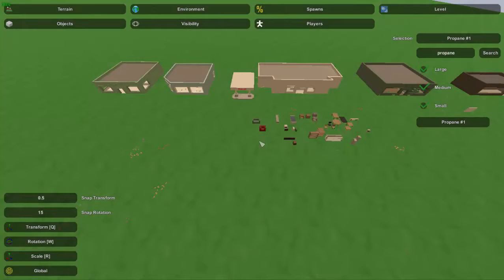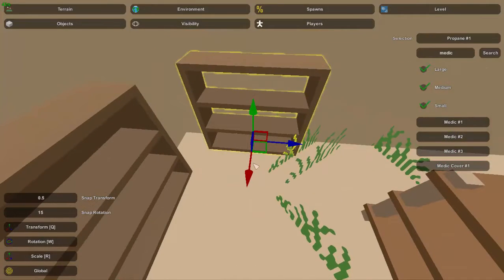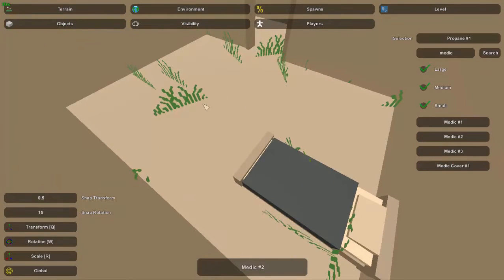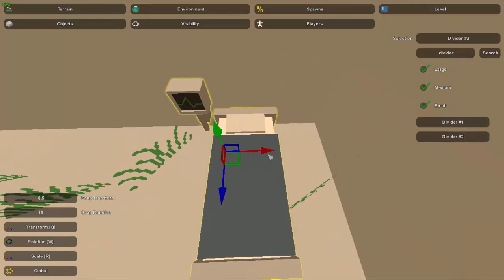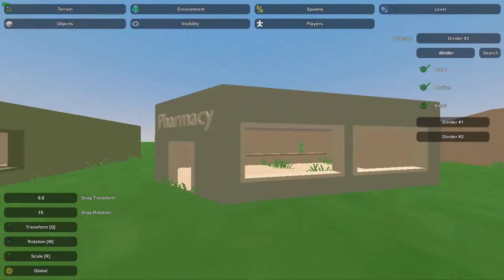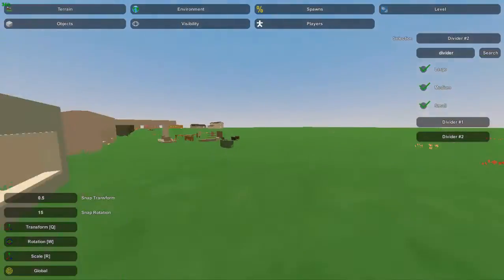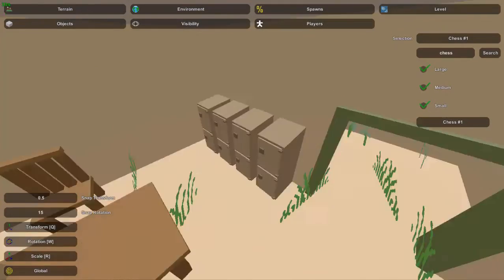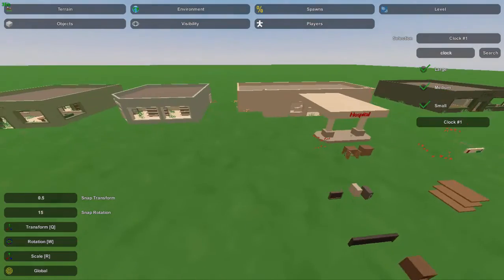Unturned Map Editor: How to Detail A Hospital (Medic Buildings)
An Unturned map editor tutorial on how to detail the medic buildings, including the hospital, practitioner, and pharmacy.